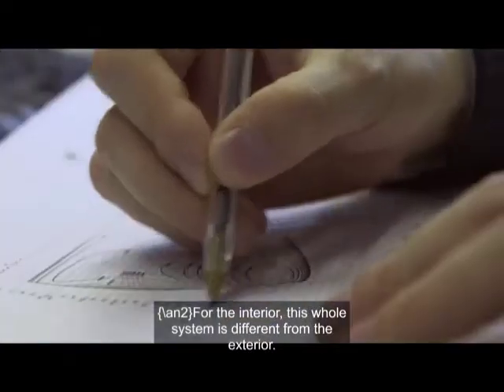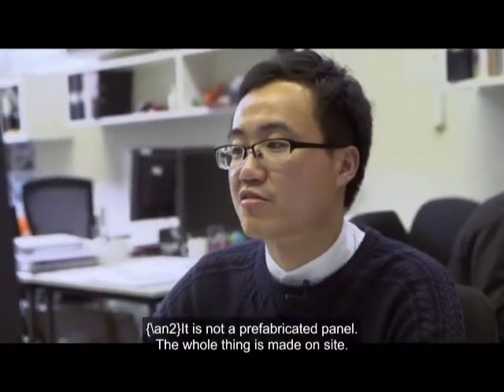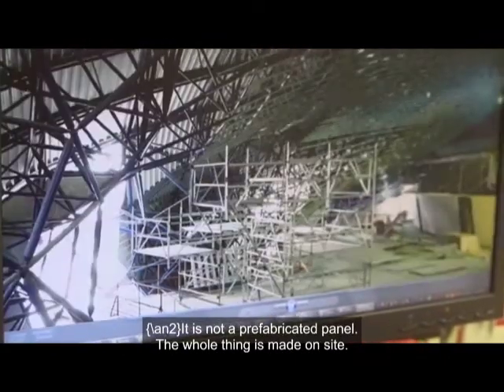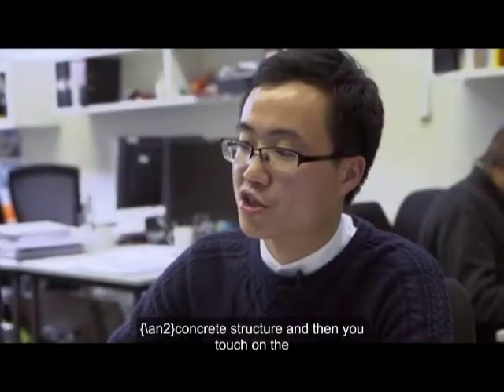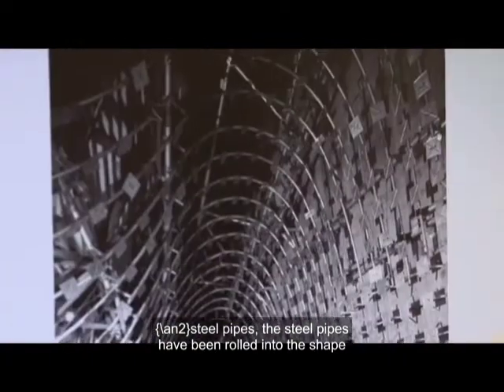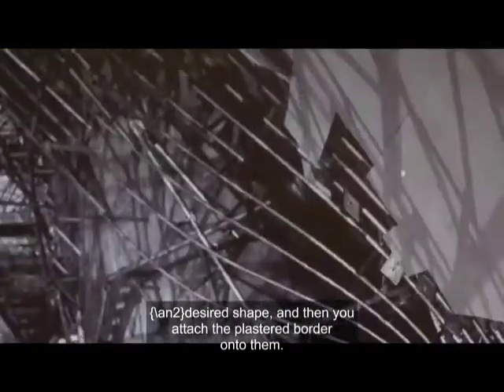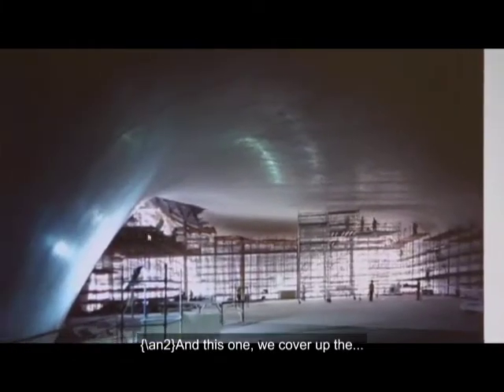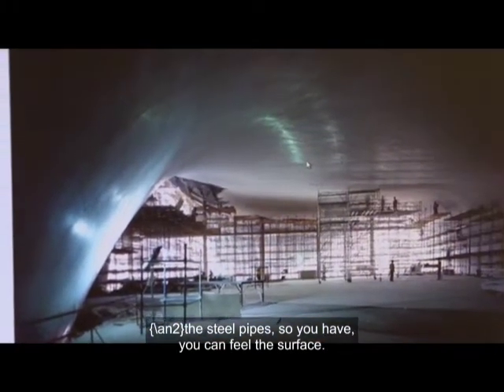Week 9: Zaha: An architect, a masterpiece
A look at Zaha's work and creative process from inside her office.